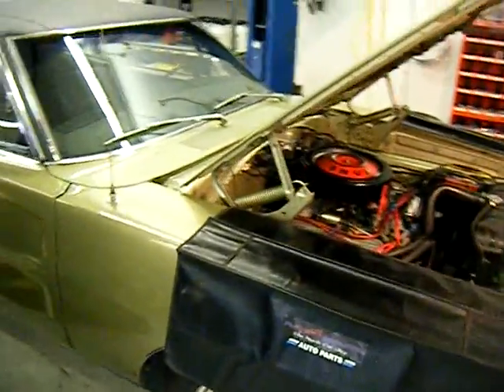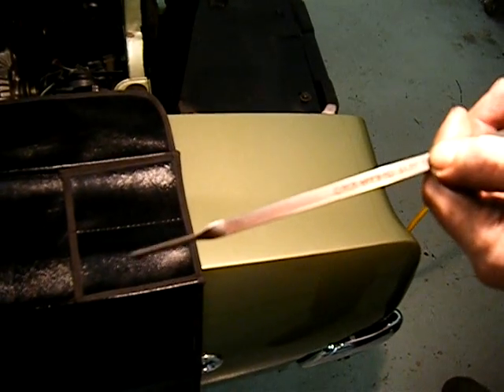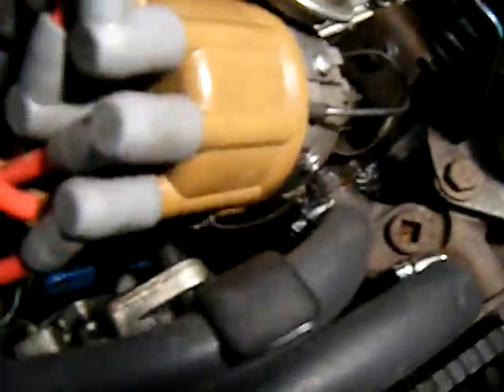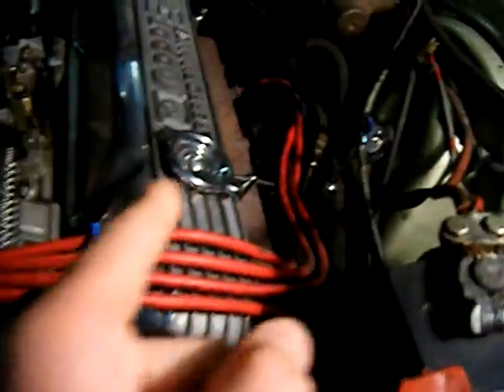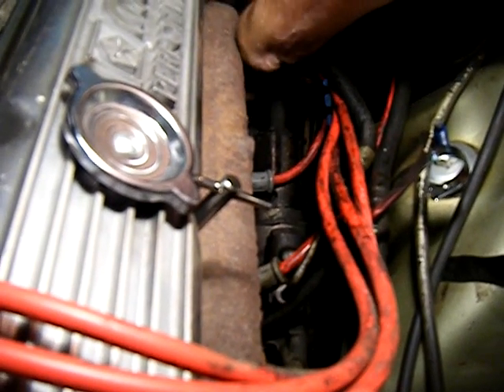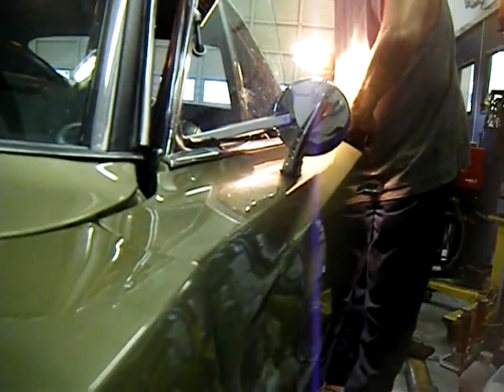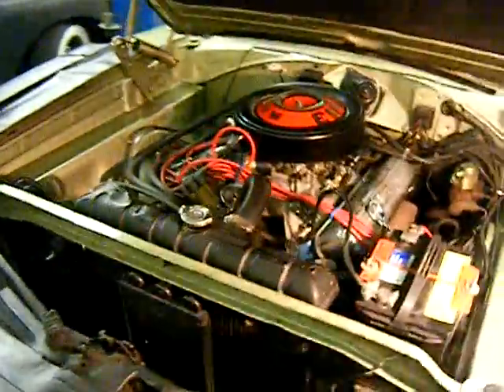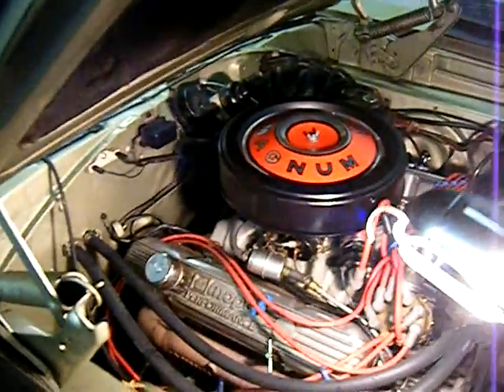68Charger_MechInspection2.MP4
1968 Dodge Charger Mechanical Inspection Plum Crazy Restorations